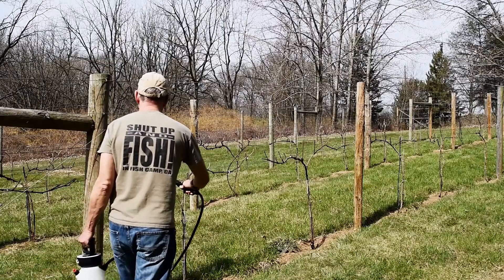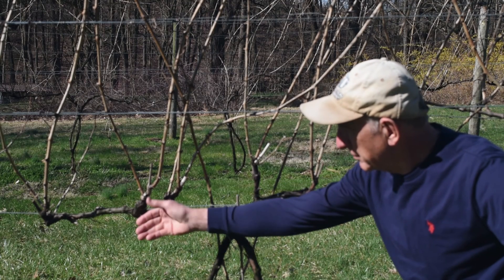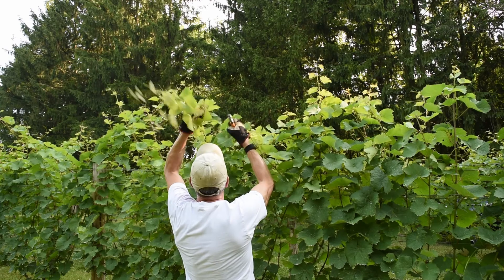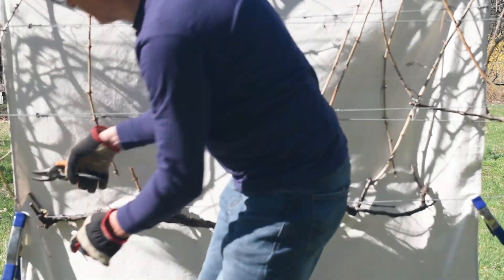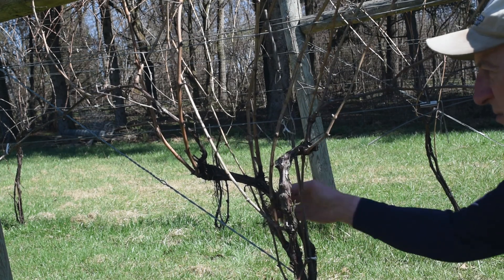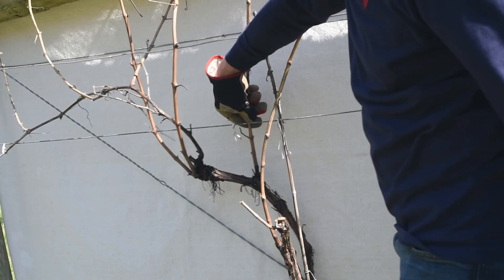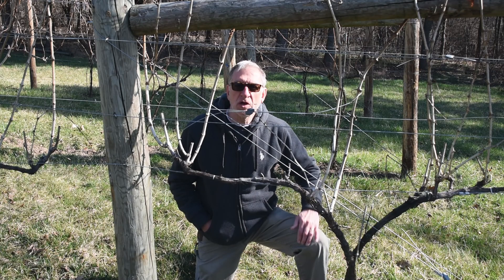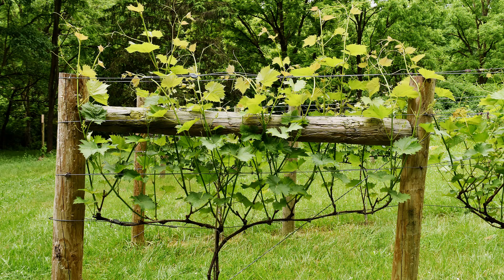Viticulture - Grapevine Pruning - VSP, Guyot, & How to Convert Mature Vines from one to the other.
How to perform Vertical Shoot Positioning (VSP) and Guyot grapevine pruning in a hobby vineyard.  This video explores why we converted some mature vines from VSP to Guyot vine training system.  Advantages and disadvantages of vine training methods shown and discussed.

Timestamp

00:00 Pruning introduction what and why
00:38 Training systems in this video
01:03 Vertical Shoot Positioning Advantages
01:52 Vertical Shoot Positioning Disadvantages
02:23 Vertical Shoot Positioning Technique
03:13 Guyot Advantages and Technique
04:54 Converting a Mature Vine from VSP to Guyot
06:47 Summary